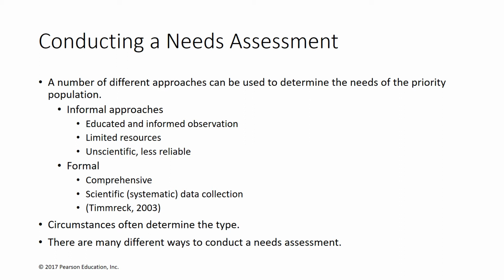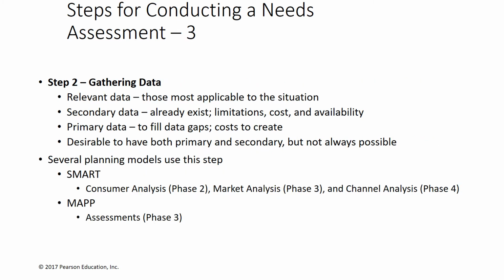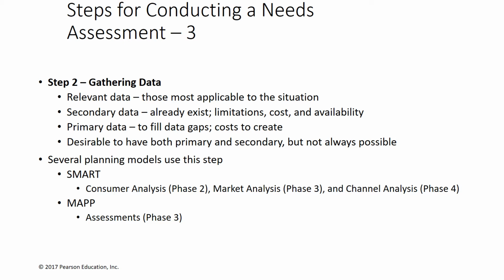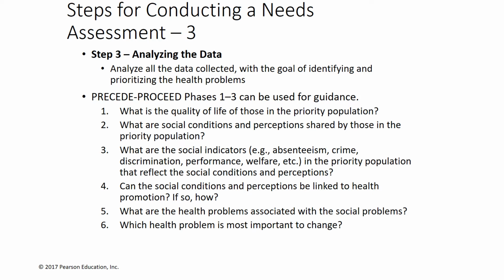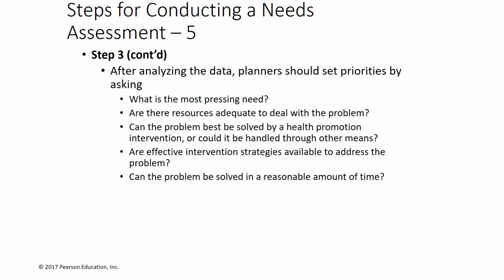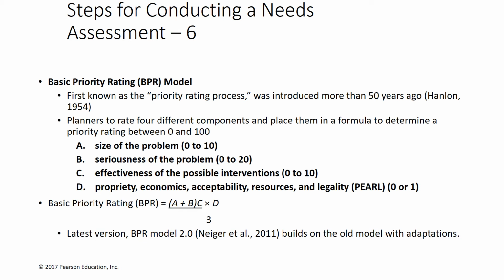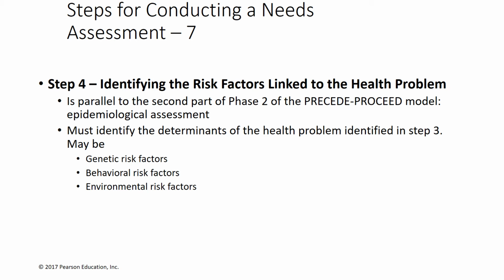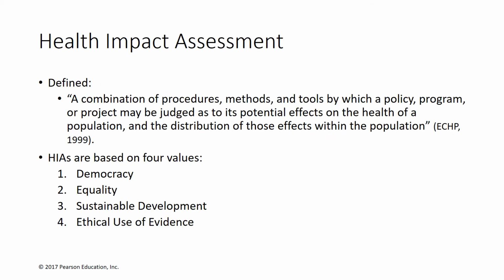ch 04 PPT audio Part 4